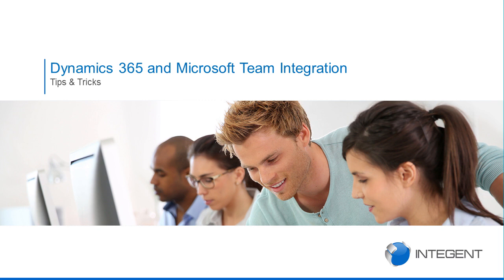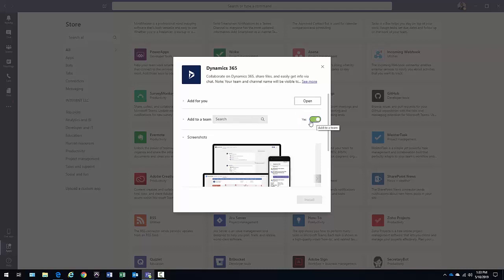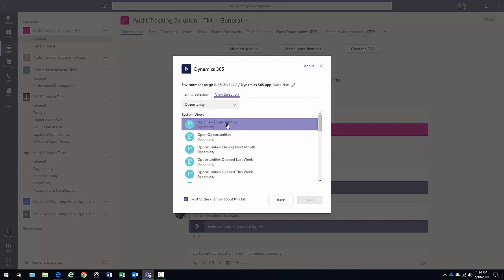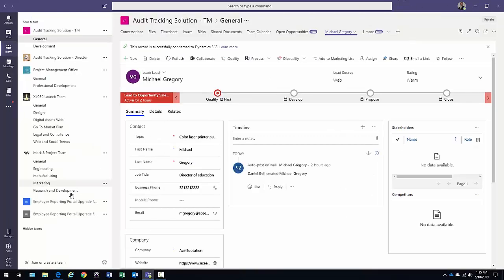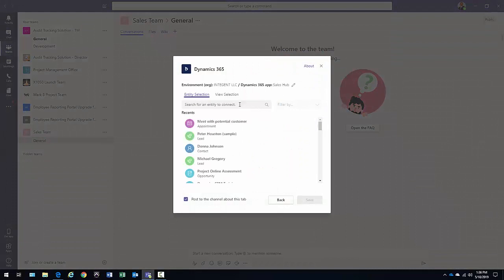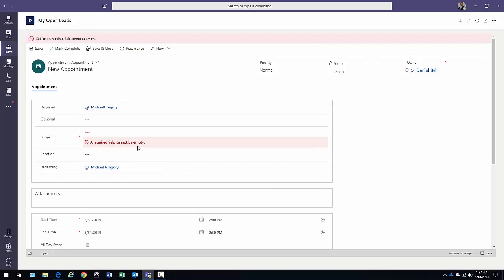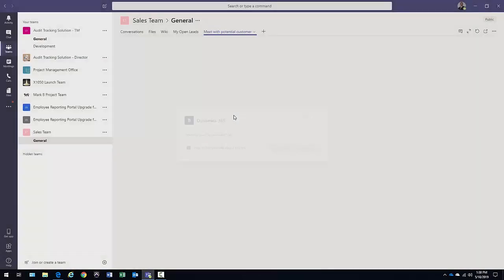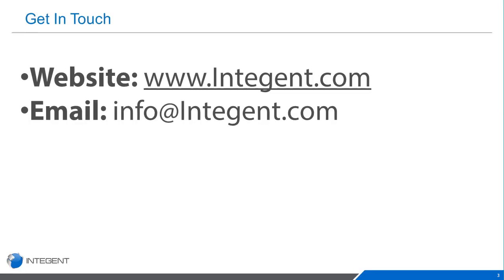Dynamics 365 and Microsoft Teams Integration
Microsoft Dynamics 365 has evolved to become more Modern, Unified, Intelligent, and Adaptable. Achieving greater business outcomes with built-in intelligence and enabling people to do their best work by unifying relationships are all possible with the functionality of this feature-rich product.

Microsoft Teams is the hub for teamwork in Office 365, providing a platform for individuals and teams to collaborate on an organizations many endeavors.

Now you can use Dynamics 365 directly inside the MS Teams interface with the dynamics 365 app!  Check out this video to learn more.